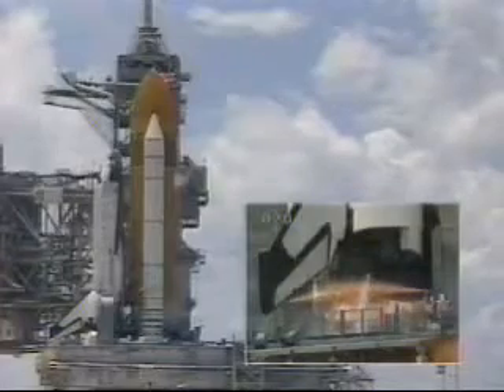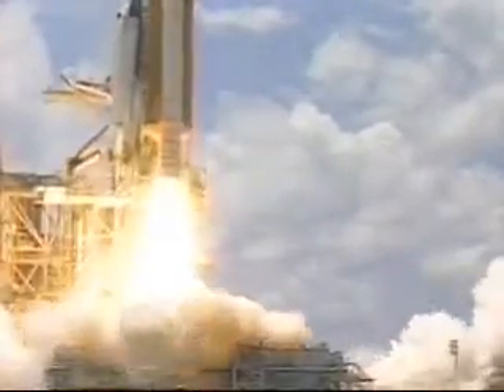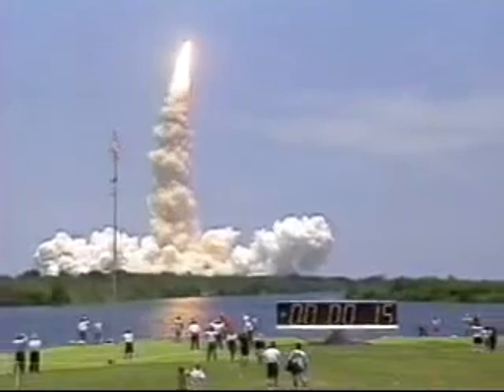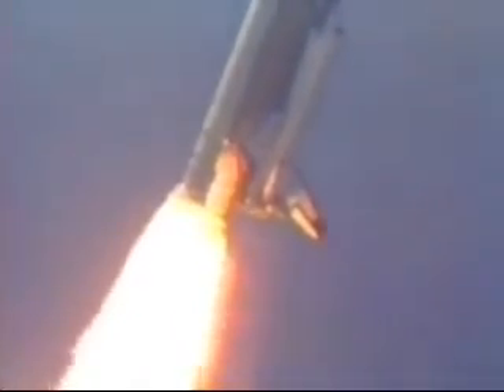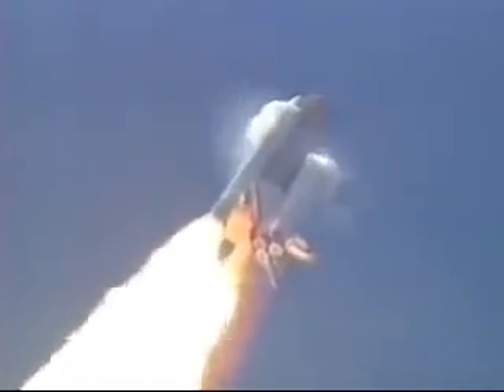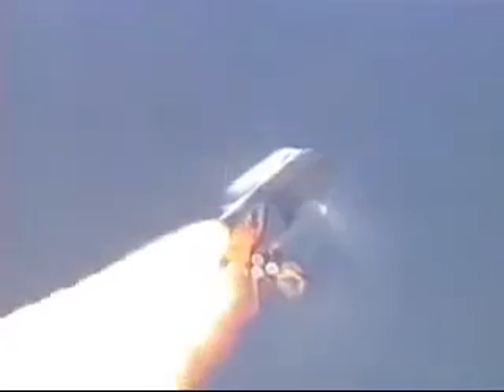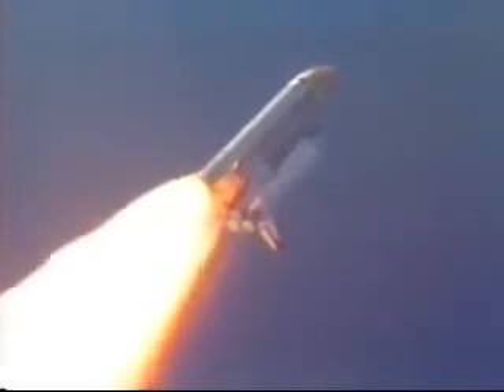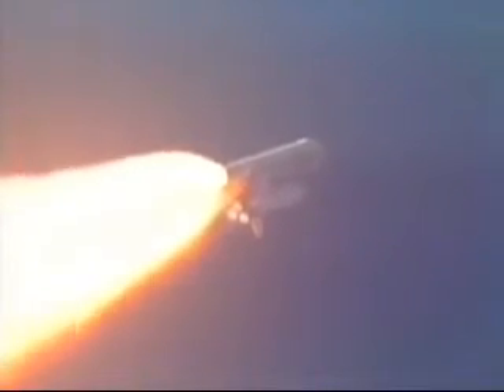STS-94 Launch NASA Footage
From July 1st, 1997 NASA Footage of the 85th Space Shuttle Launch

Launched at 2:02 P.M E.T

STS-94 Crew:

Commander:James D. Halsell

Pilot:Susan L. Still

Mission Specialist 1:Janice E. Voss

Mission Specialist 2:Michael L. Gernhardt

Mission Specialist 3:Donald A. Thomas

Payload Specialist 1:Roger Crouch

Payload Specialist 2:Greg Linteris